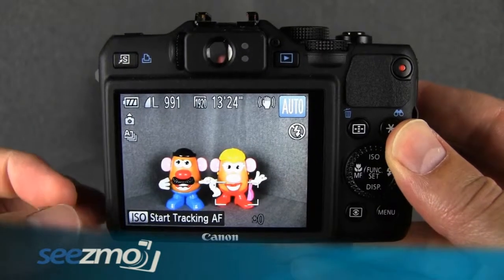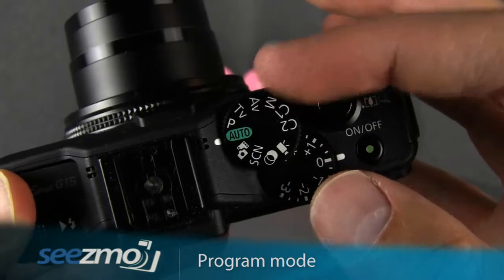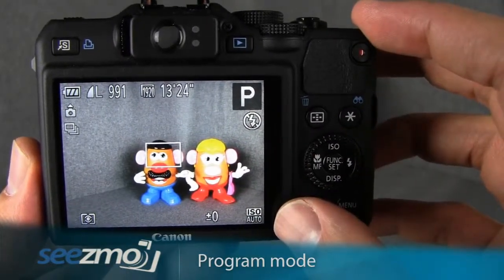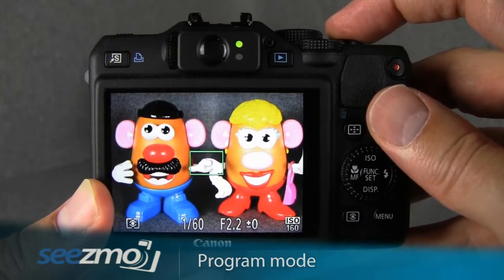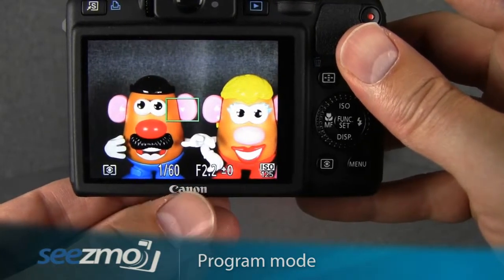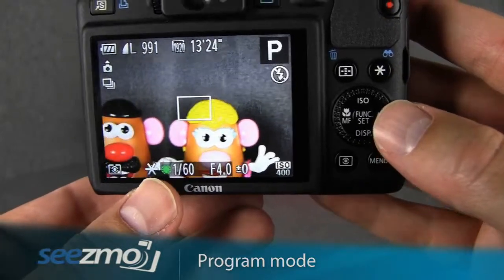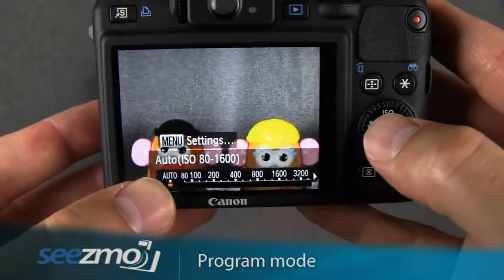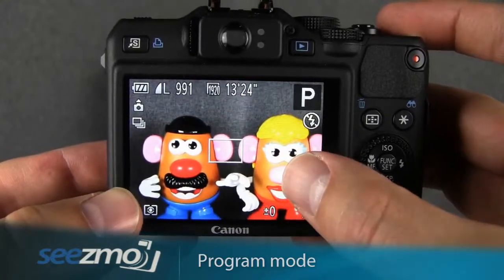Canon G15: Program Mode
Learn how to set the Program Mode function using your Canon G15